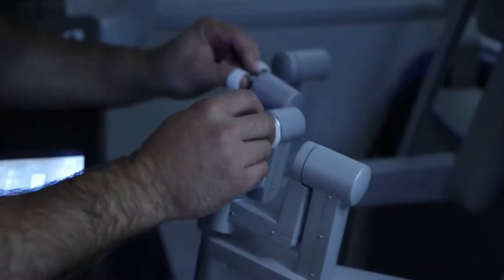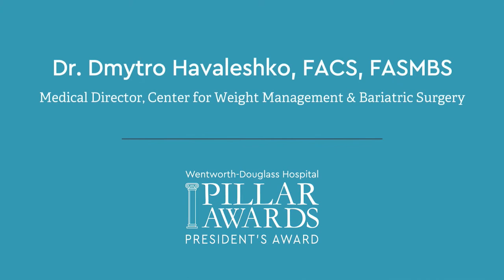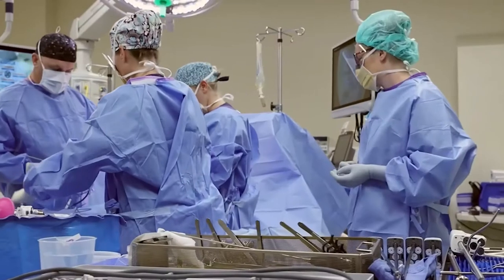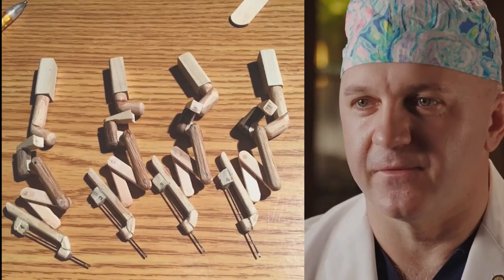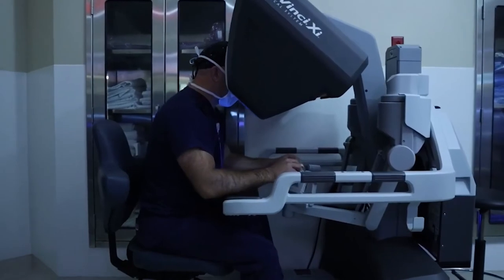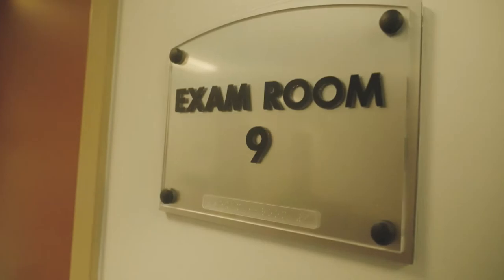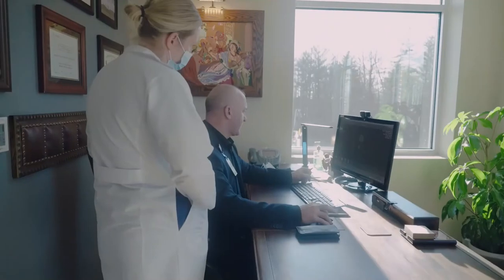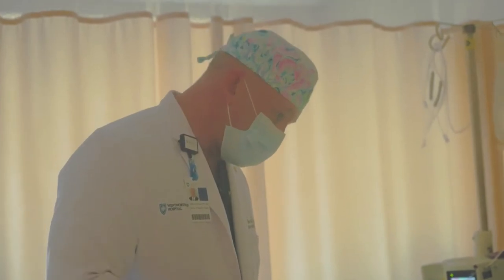Dima M. Havaleshko MD, FACS, FASMBS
WDH 2021 Pillar Award